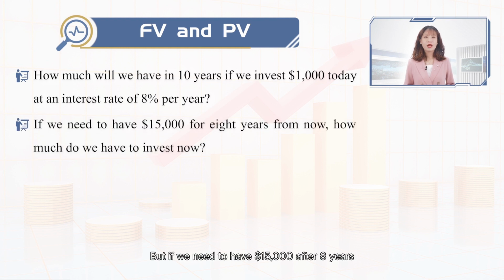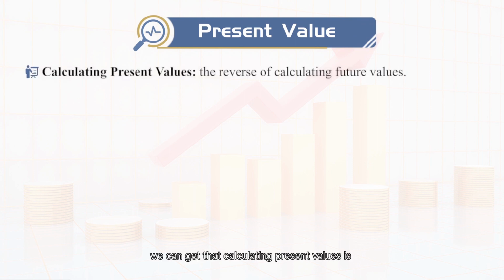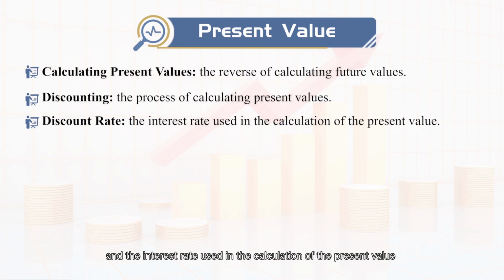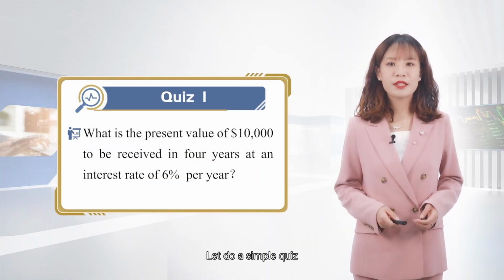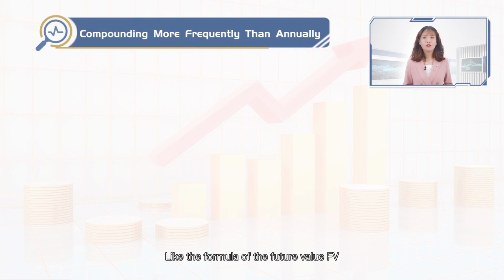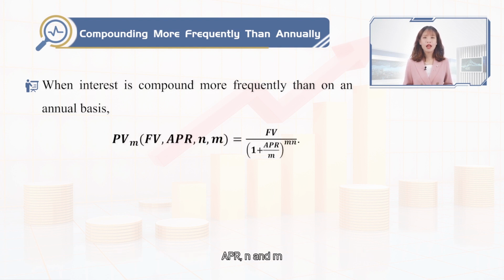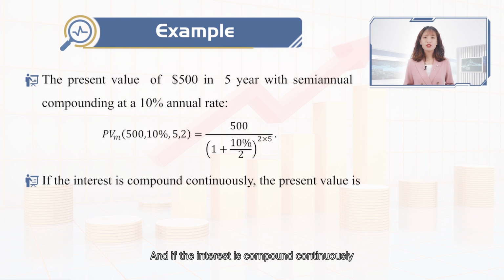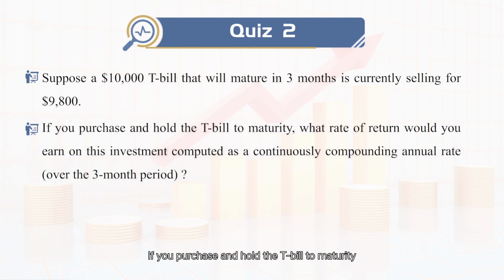4.3 Present Value and Discounting